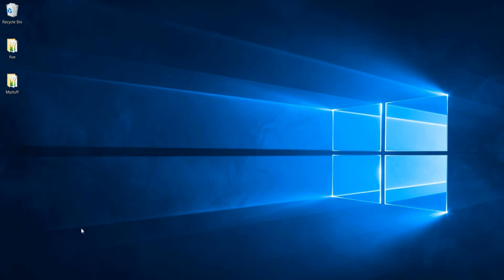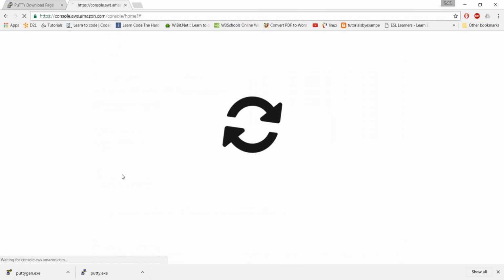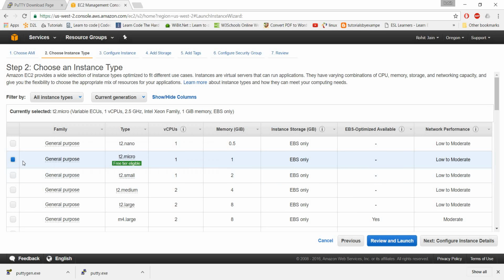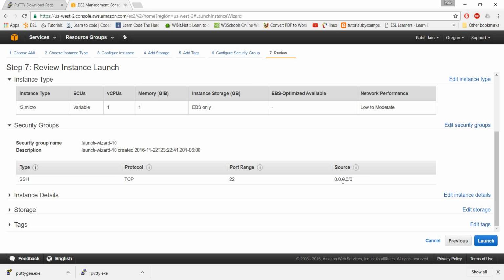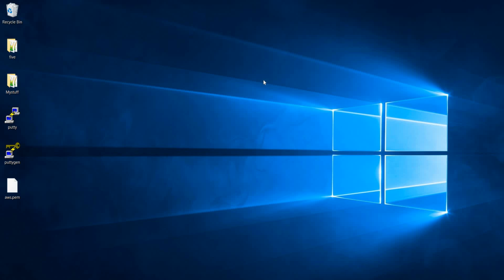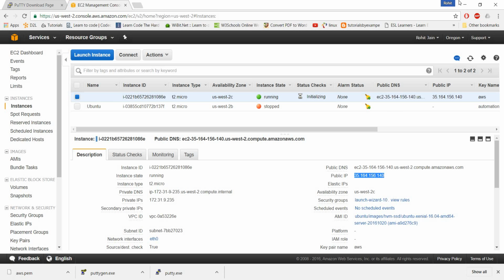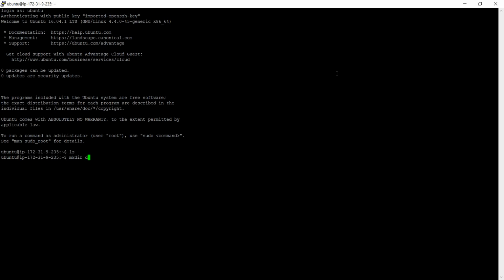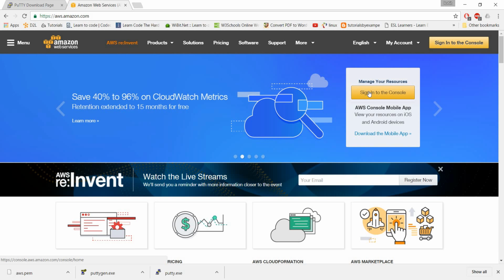Launch (EC2) or Virtual machine(ubuntu) using Amazon web services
This tutorial will show you how you can launch EC2 instance using amazon web services on windows 10.